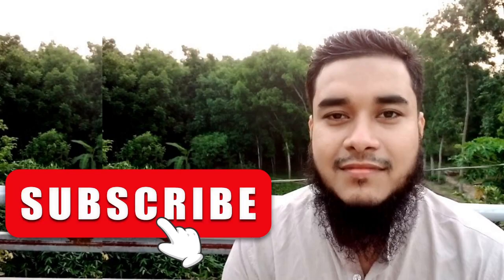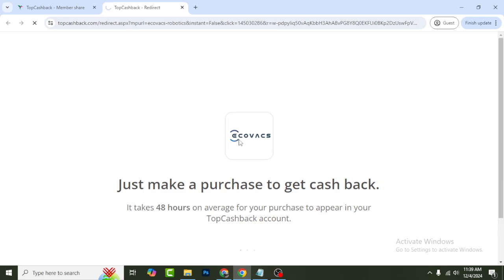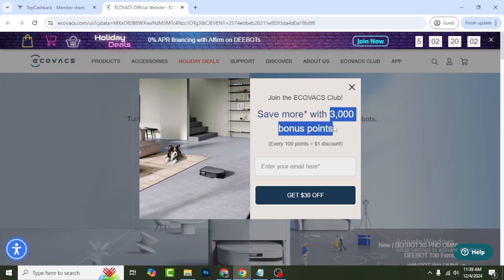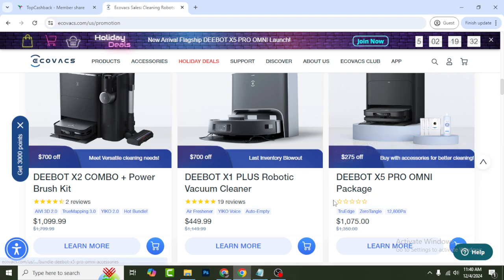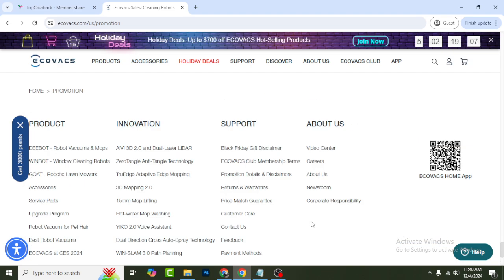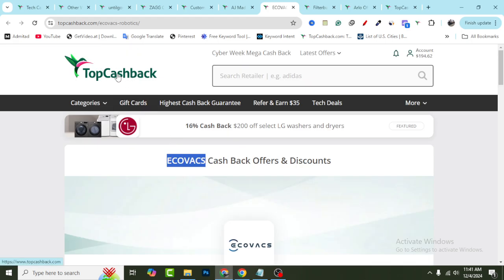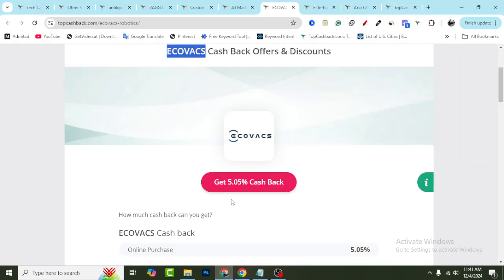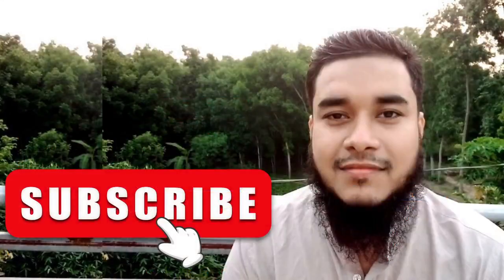$30 OFF - Ecovacs Coupon Code - Ecovacs Promo Code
Ecovacs Coupon Code - Ecovacs Promo Code